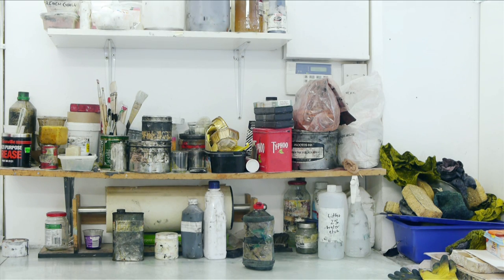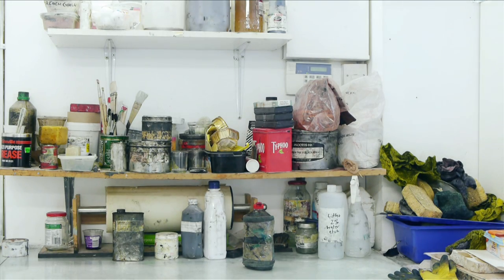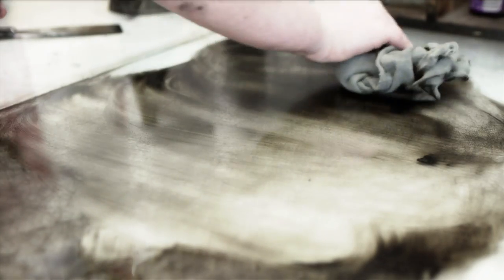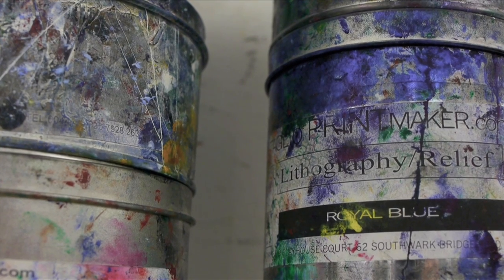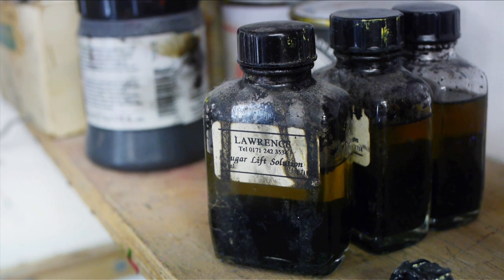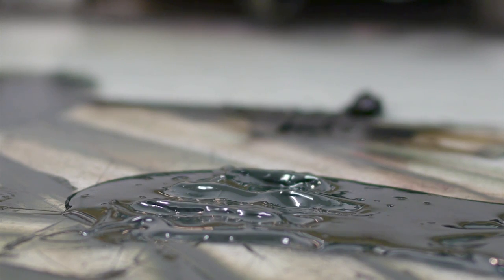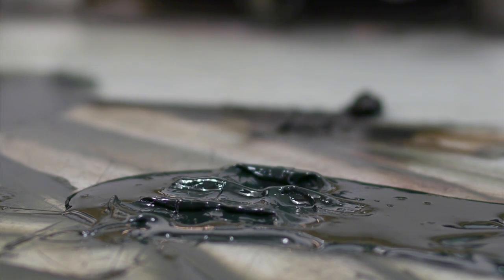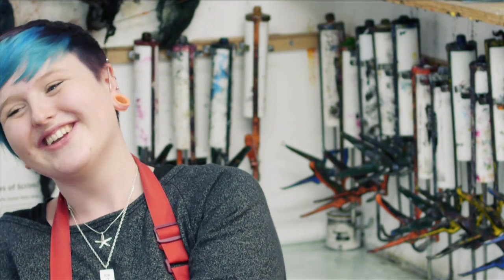Use Clean Hands (2013)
Created as part of the Film & Print collaboration between Seven / Five Productions and Leicester Print Workshop. I was partnered with Katy Goodrich. The documentary shows the welcoming nature and the scarred, paint dripped, ink covered textures in the tiny places of the print workshop and Katy's vibrant personality.

Shot on Panasonic GH2 with Voigtlander 25mm and Panasonic 40-140mm. This is a compressed version.